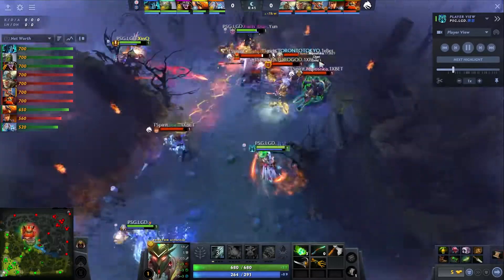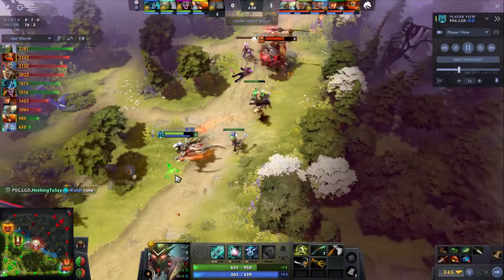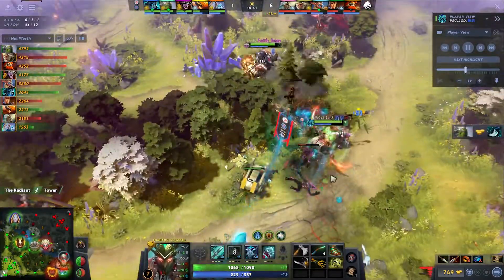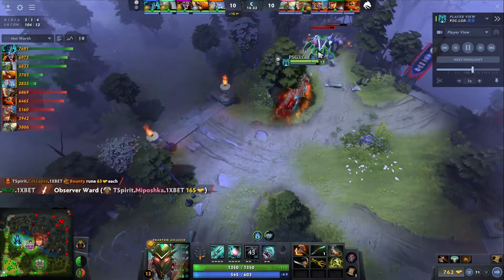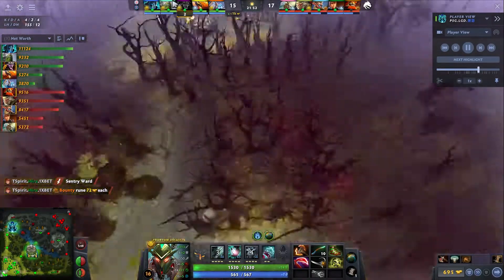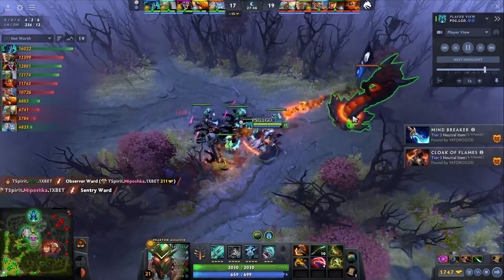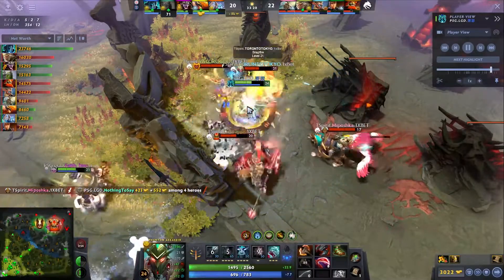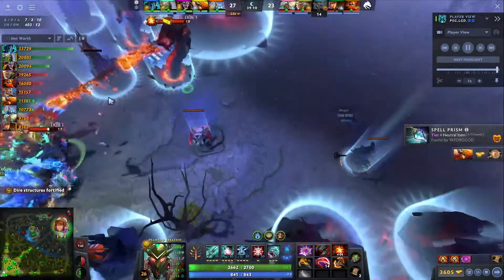萧瑟 Ame Phantom Assassin vs MK, Mars, Marci, Chen, Snap - PSG.LGD vs TSpirit g1 PGL Arlington dota2